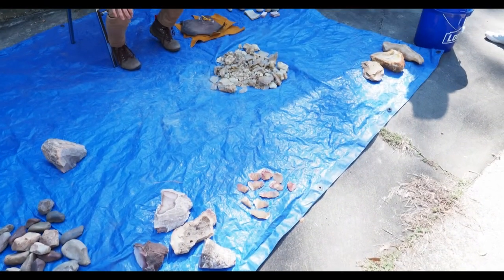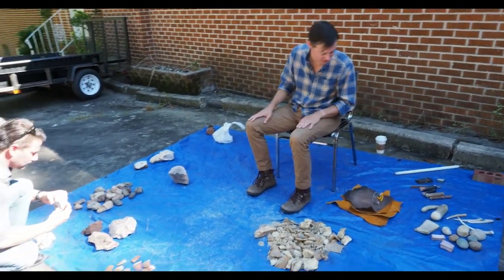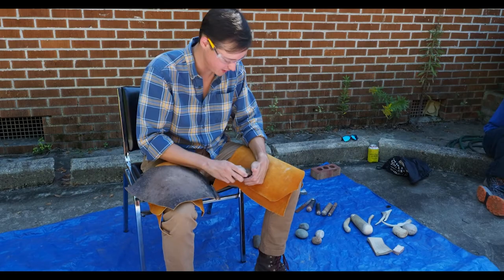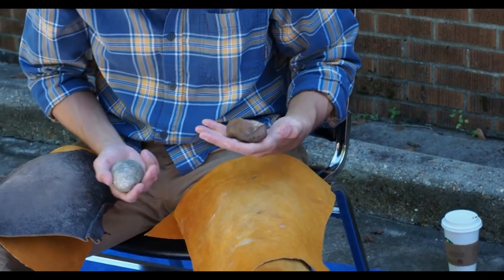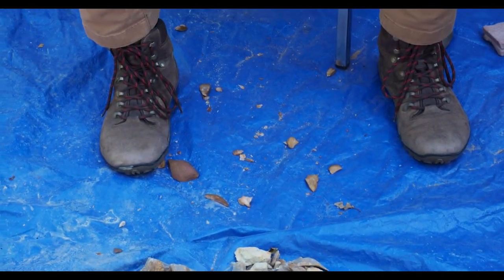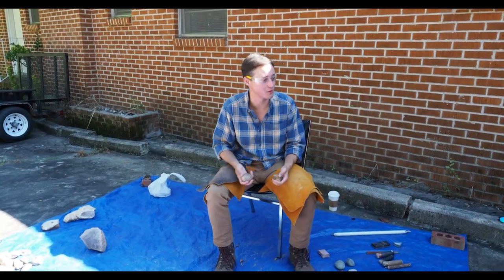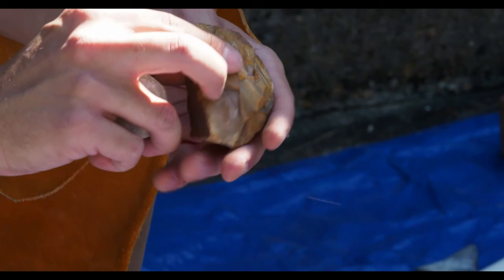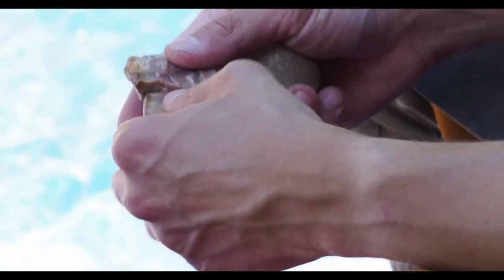Flint Knapper Demonstrates Making an Arrow Head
Flint Knapper Ronald Wise Demonstrates how to make an arrow head at the USM Archaeology Open house on the day of Saturday, October 14, 2017. The event was hosted by The University of Southern Mississippi's Department of  Anthropology and Sociology at the Hattiesburg campus where Wise is an alumni of the department.